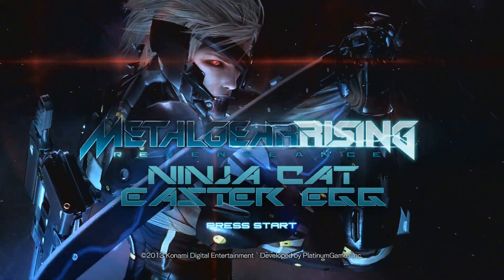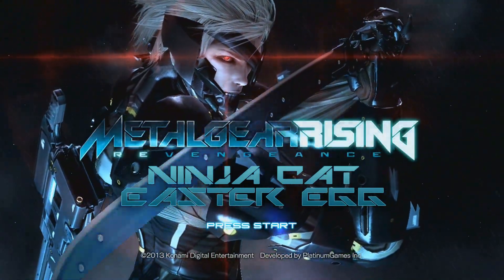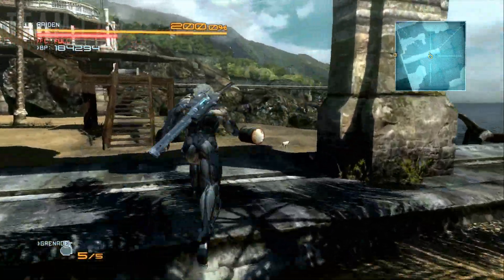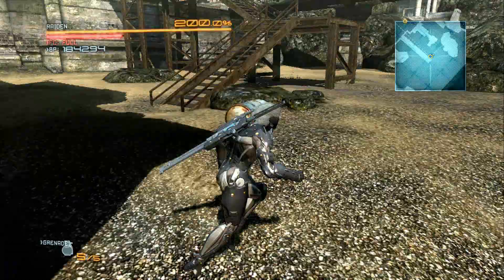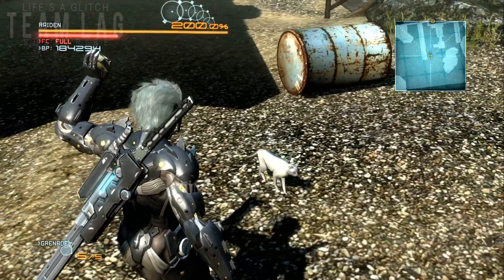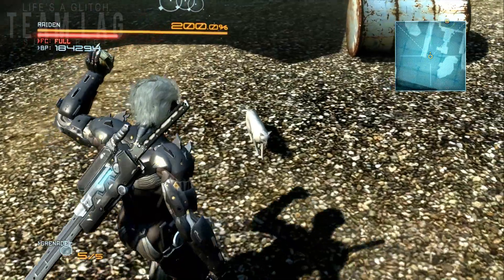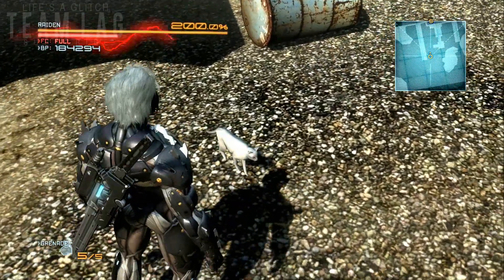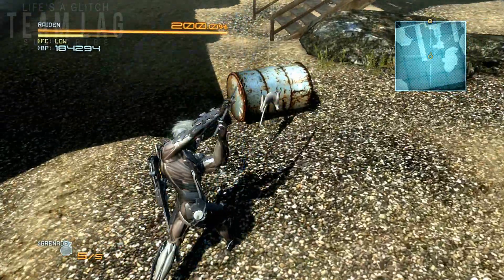Metal Gear Rising: Revengeance - Ninja Cat Easter Eggs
In this video I'll be showing you guys the Ninja Cat Easter egg in MGR:R. You can find him in File 1 on the beach and File 3 in the first person cut scene.